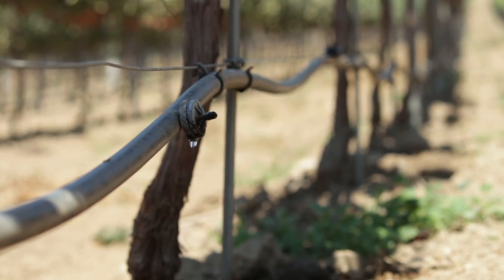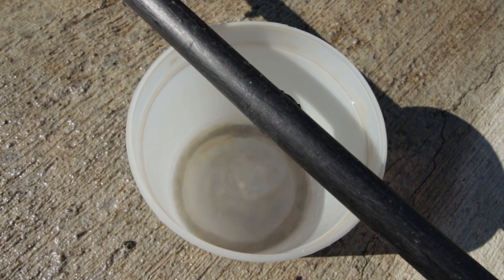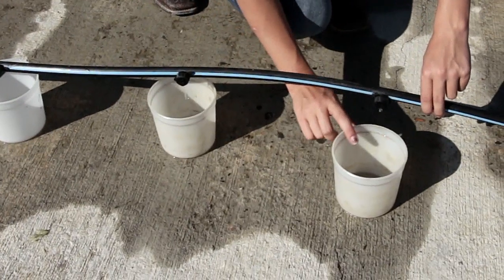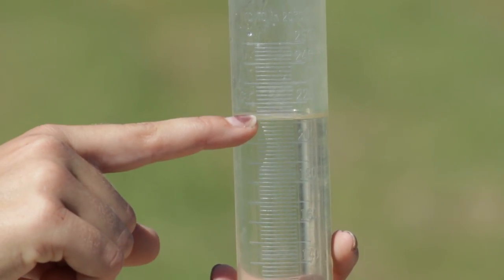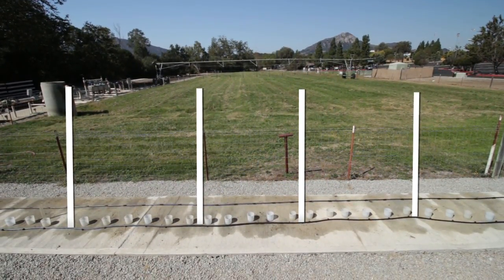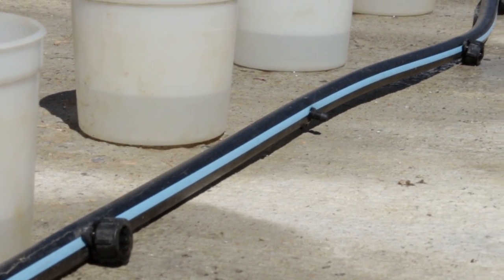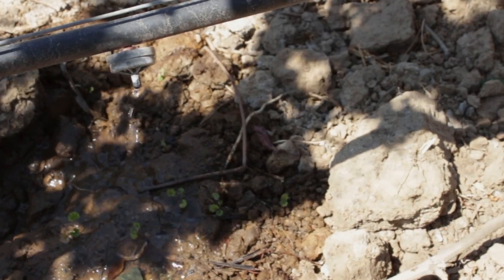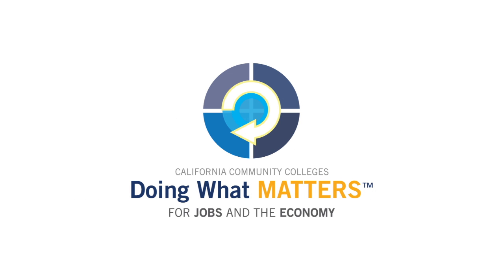DRIP IRRIGATION FINAL 422HQ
This video - sponsored by the California Community College Agriculture, Water, & Environmental Technology Sector, and developed through the Irrigation Training and Research Center at Cal Poly, San Luis Obispo - can be used as a classroom tool in an irrigation or soils class.